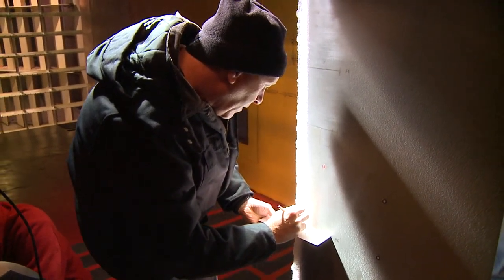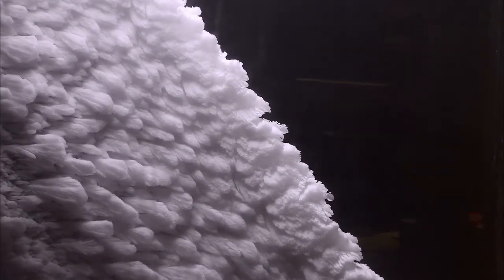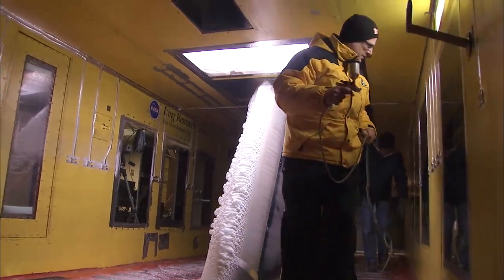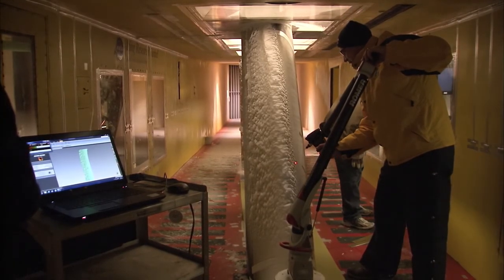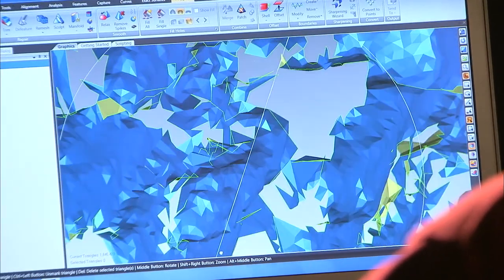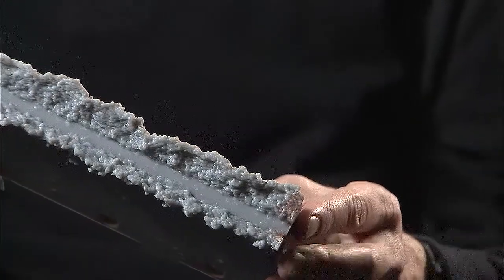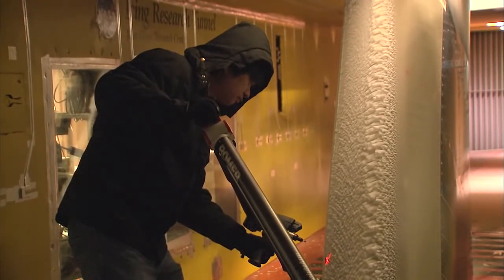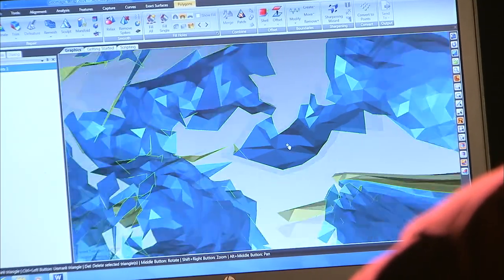"Aircraft Icing in Three Dimensions," NASA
This video highlights the three-dimensional scanning capabilities of the NASA Glenn Research Center's Icing Research Tunnel. Written, produced, directed, lit, shot, and edited by Jim Polaczynski for the NASA Glenn Research Center.

(Public Domain video)